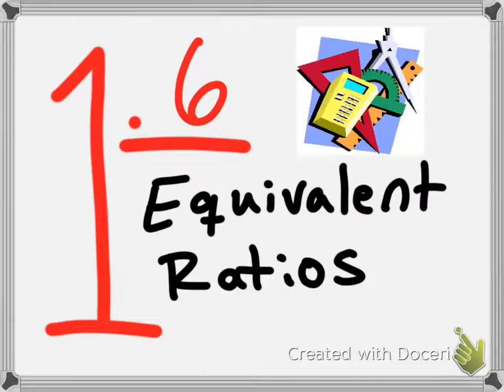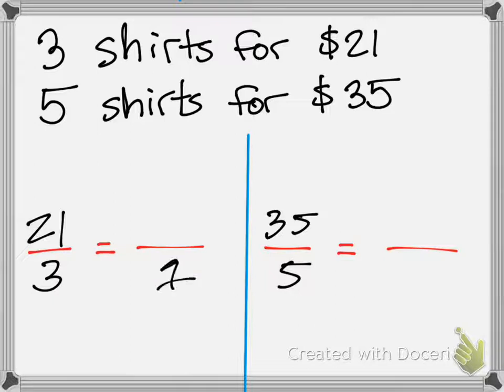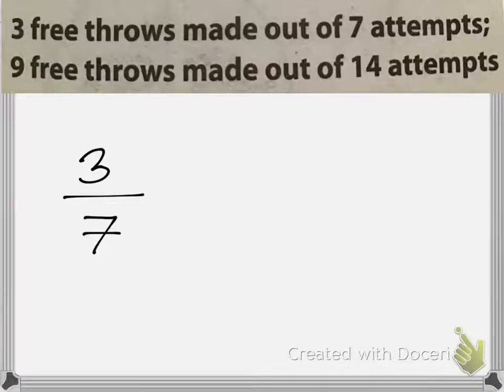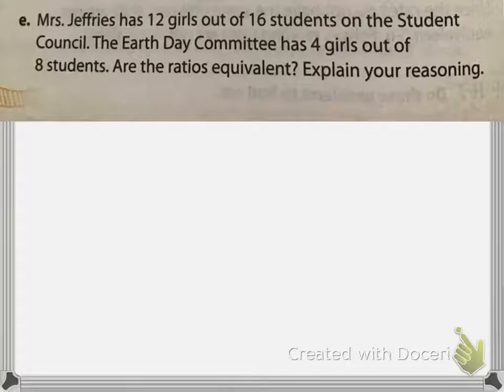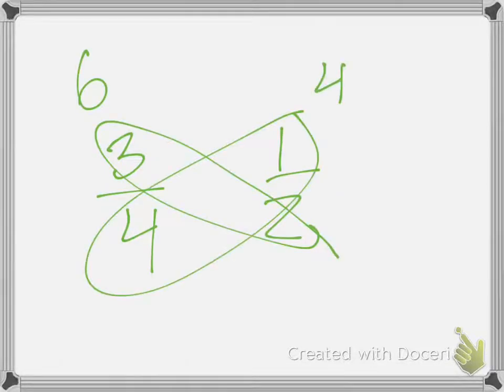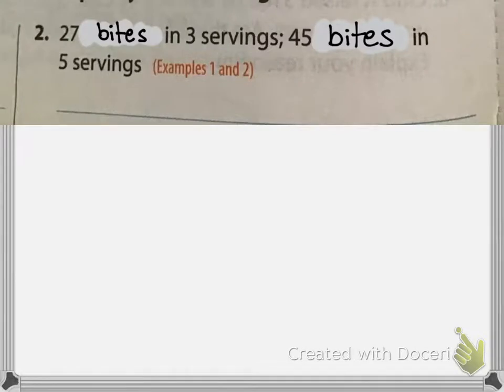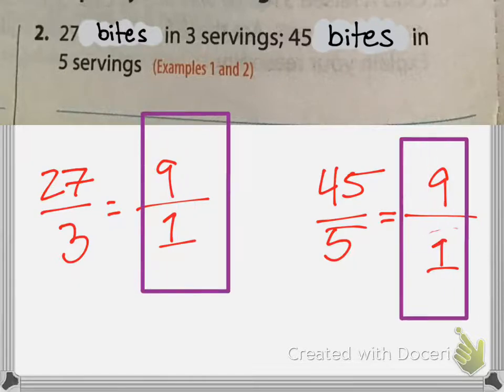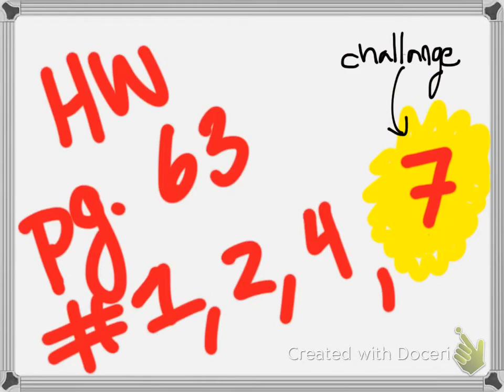1.6 Equivalent Ratios